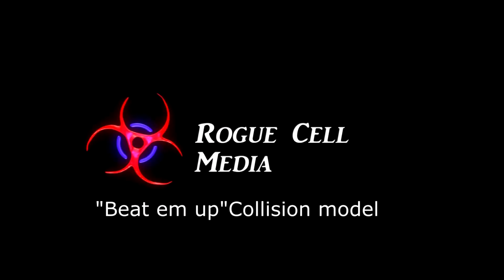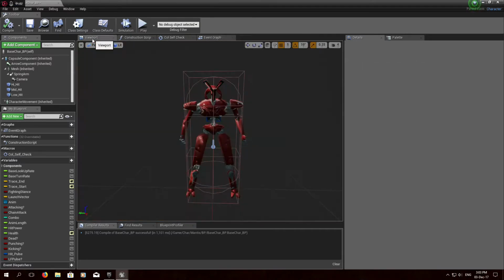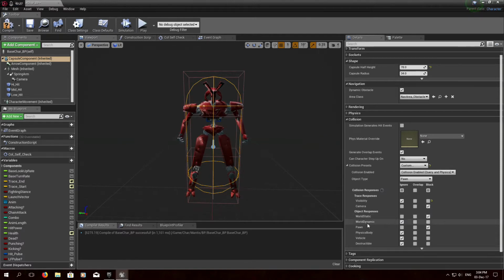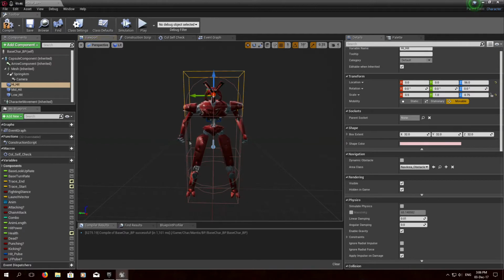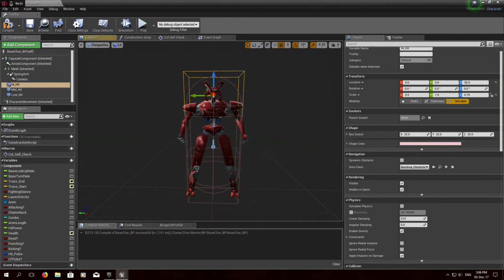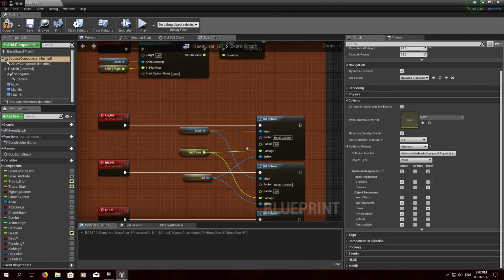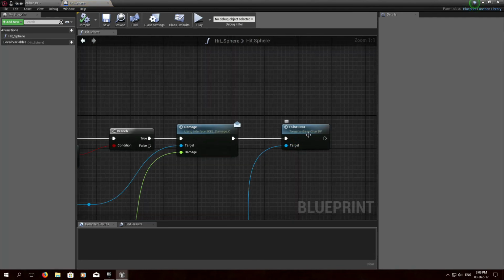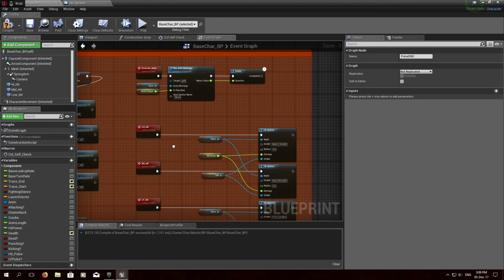Fighting game Collision UE4 18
This is a collision model, for a character in a fighting game. It's very similar to the ones for Tekken and Street fighter... so you could say it's industry standard. I've also found ways around some pitfalls, that just about everyone falls into. This isn't really for beginners.